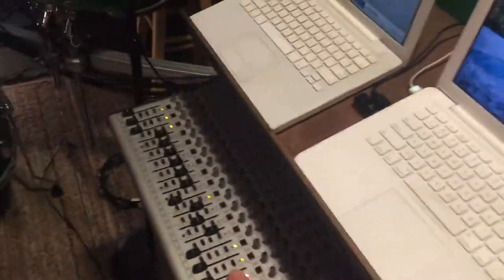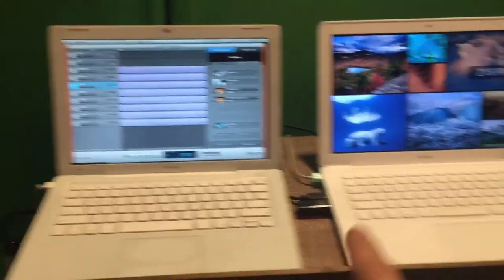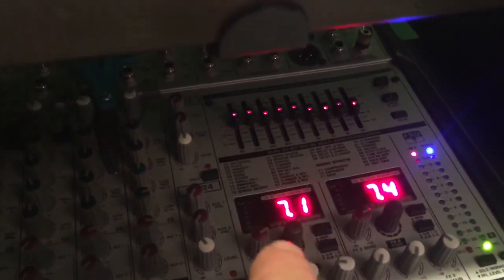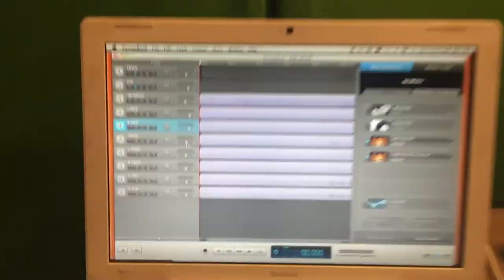Recording Drums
A look inside my straight-forward technique for recording live drums.